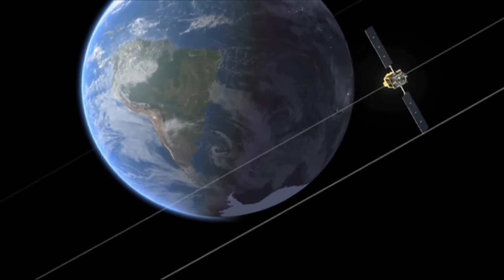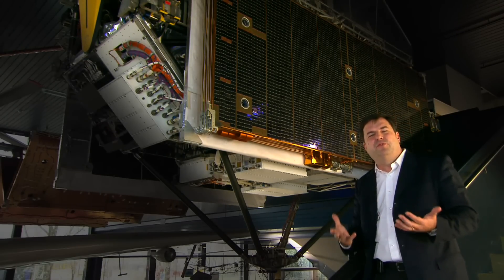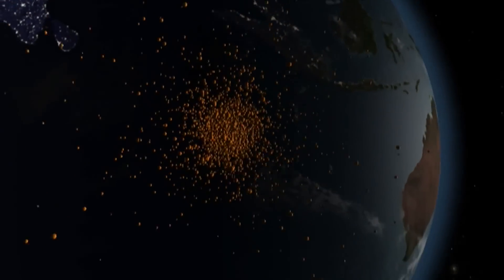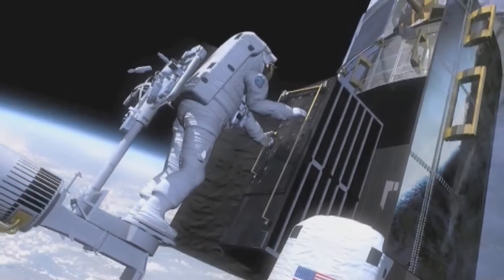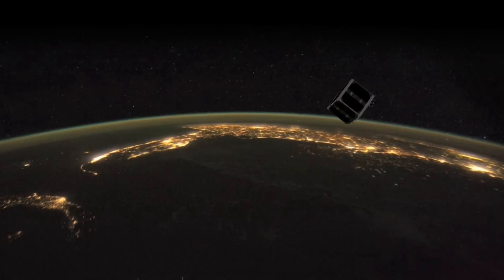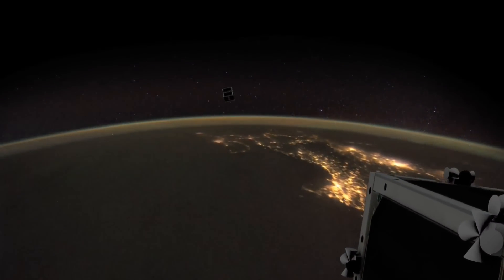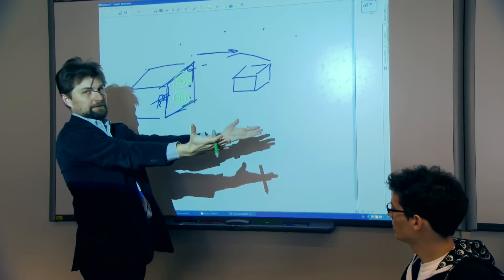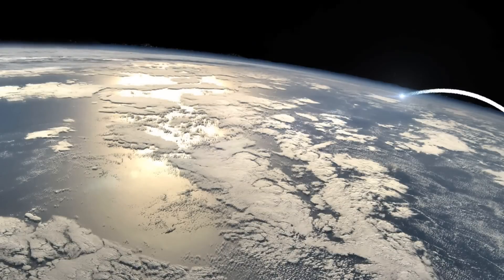Satellite Snatcher Will Plunge Space Junk Into Atmosphere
The Swiss Space Center is developing a satellite, CleanSpace One, to tackle the growing danger of space debris orbiting Earth. The first model will rendezvous with an obsolete satellite, grab it and disintegrate with it in a controlled de-orbit.